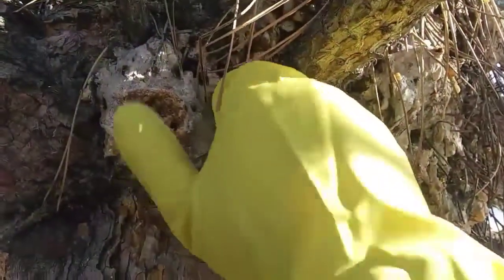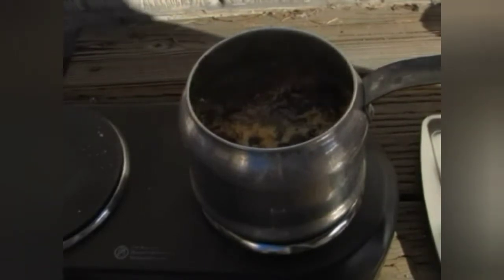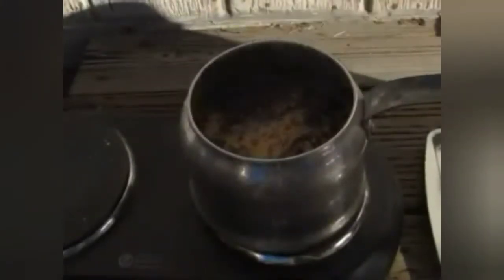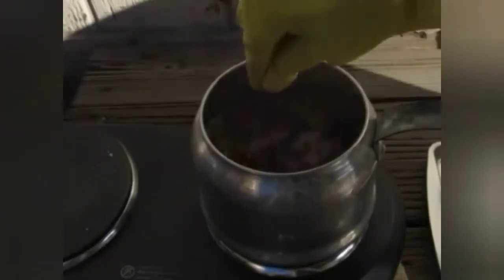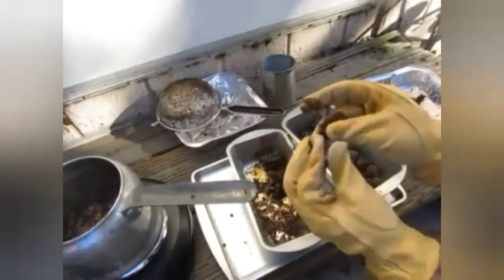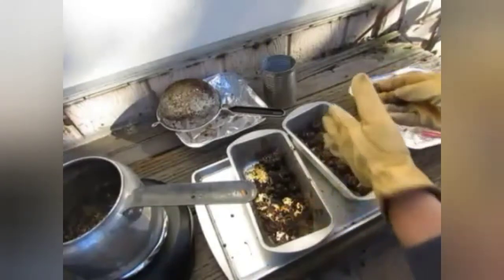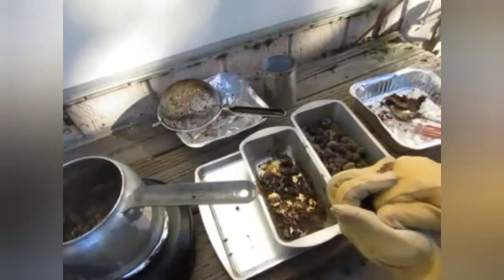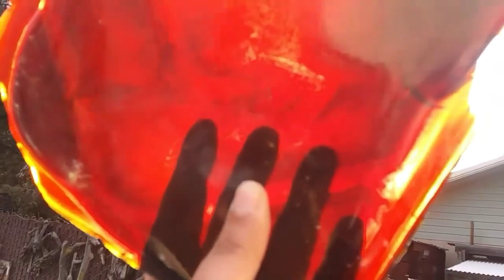Make Fatwood and Pine Resin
This is how I make my fatwood fire balls, and pine tree resin.